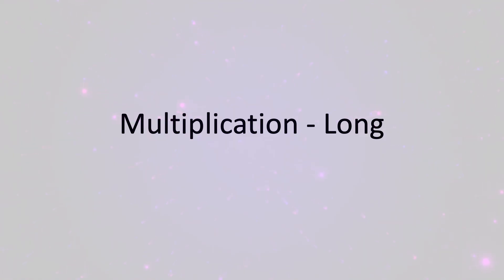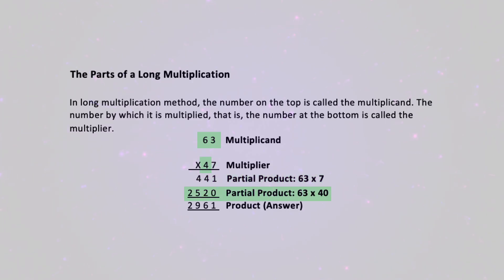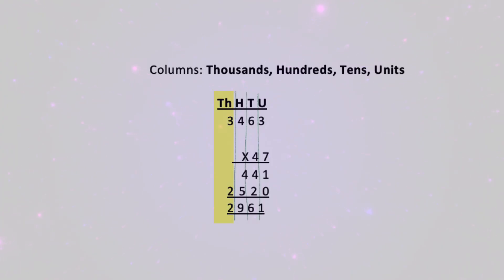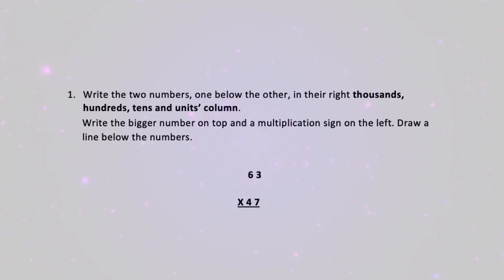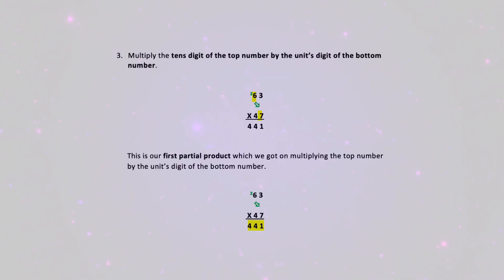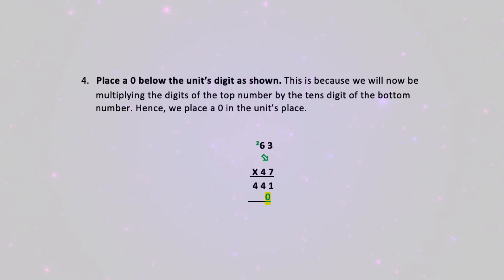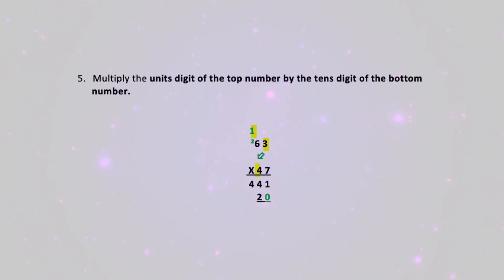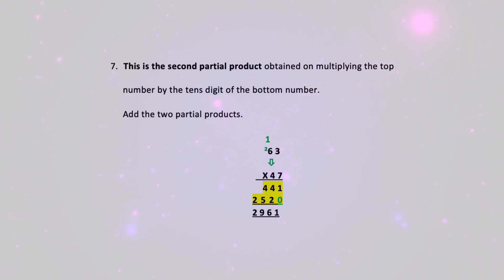Long Multiplication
Long Multiplication Made Easy | Step-by-Step for 11 Plus, SATs & Homeschooling | MiniGeniusMethod.com

Welcome to Mini Genius Method! In this video, we’ll break down long multiplication step-by-step — perfect for 11 Plus, SATs, and KS2 maths mastery.

➗ What Is Long Multiplication?
It’s a method for multiplying large numbers using place value, partial products, and carrying.

🔢 Parts of a Long Multiplication:
• Multiplicand = the top number
• Multiplier = the bottom number
• You multiply each digit, then add partial products

📚 Example:
63 × 47
→ First, 63 × 7 = 441
→ Then, 63 × 40 = 2520
→ Final answer = 441 + 2520 = 2961

🧠 Mini Genius Steps:
 1. Line up digits by place value (units, tens, hundreds)
 2. Multiply the top number by the bottom unit digit
 3. Then multiply the top number by the bottom tens digit (add a 0 placeholder)
 4. Add both partial products
 5. Check your estimate — does the answer make sense?

🎯 Mini Genius Tips:
• Always carry numbers carefully
• Use a ruler or lined paper to stay neat
• Estimate first so you know roughly what to expect
• Practise with two-digit × two-digit examples first

📝 Download worksheets at MiniGeniusMethod.com